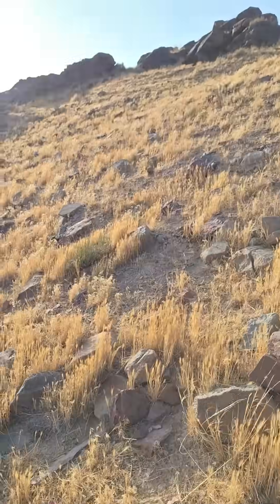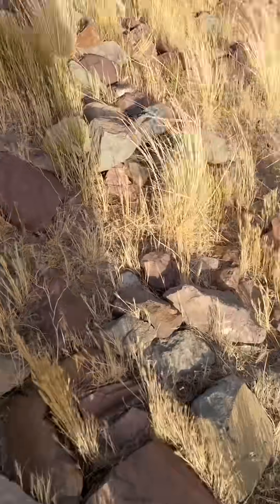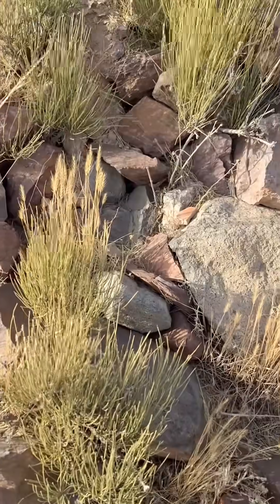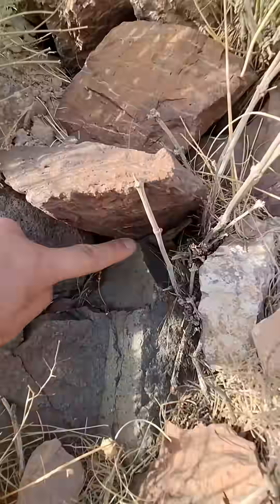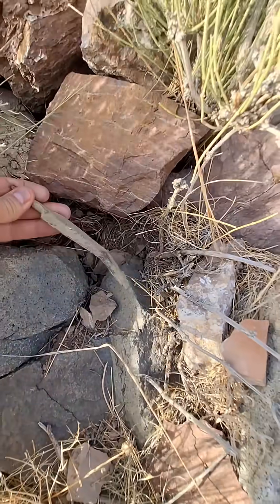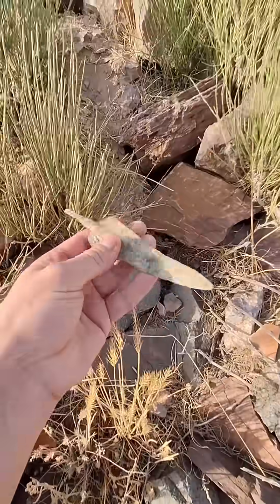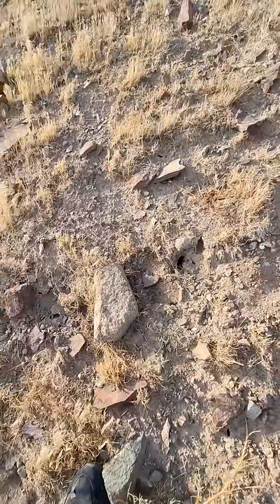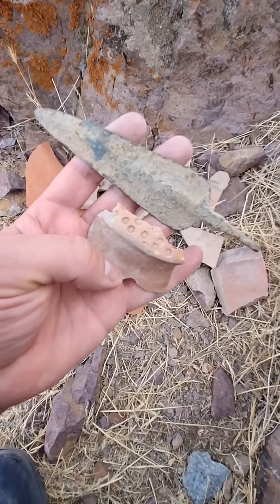Ancient Arrow vs Modern Bullet | Metal Composition & Mining Science | underground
This video compares an 1800-year-old ancient arrowhead with a modern bullet, exploring their metal composition and revealing how mining, metallurgy, and chemistry have evolved over time.

GoldRecovery